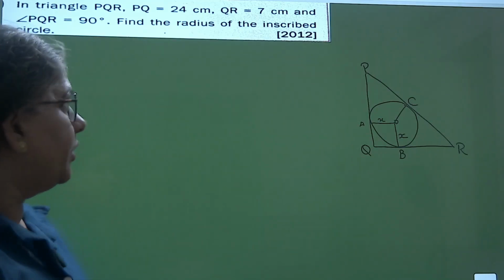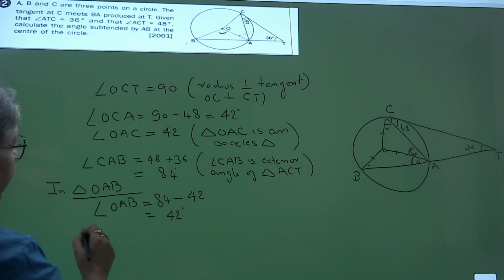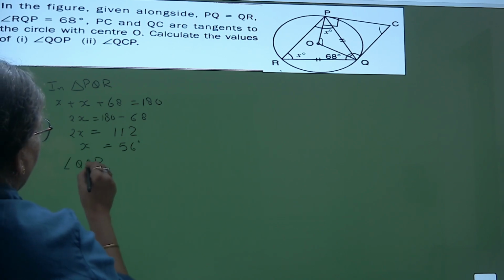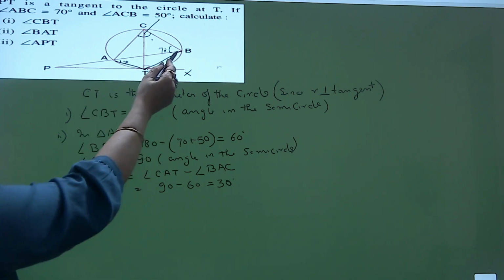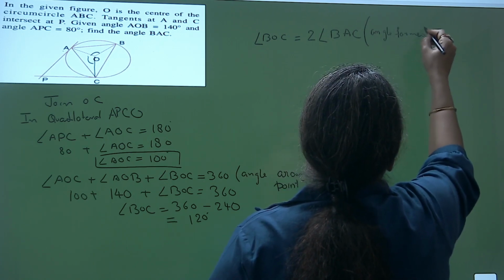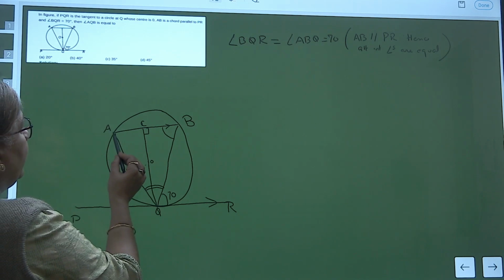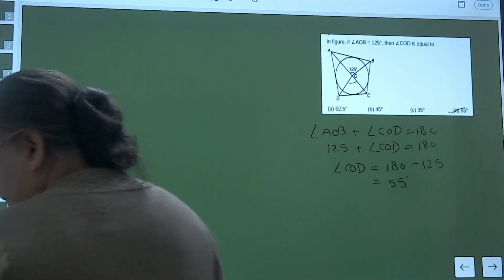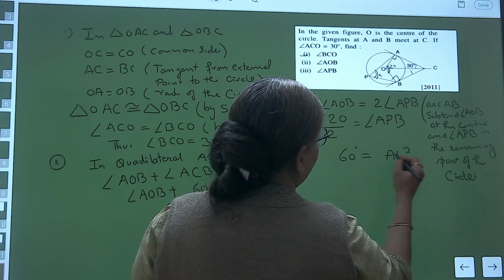REVISE SOME BEST QUESTIONS ON CIRCLES CLASS 10 CBSE AND ICSE